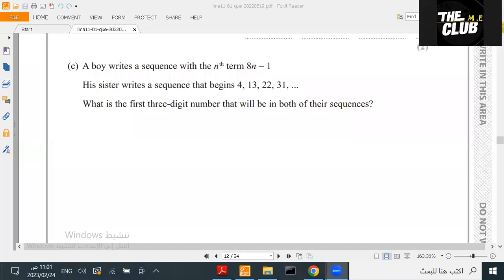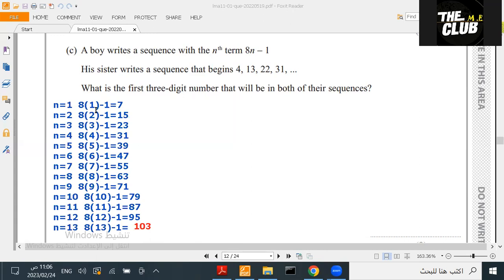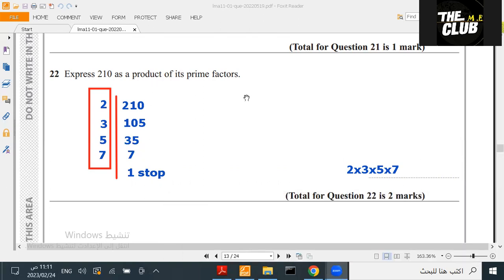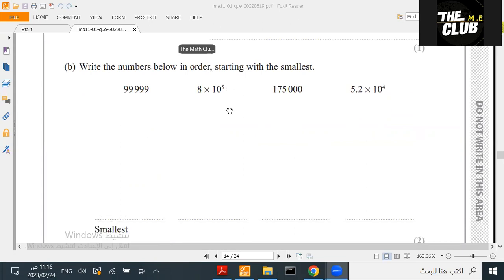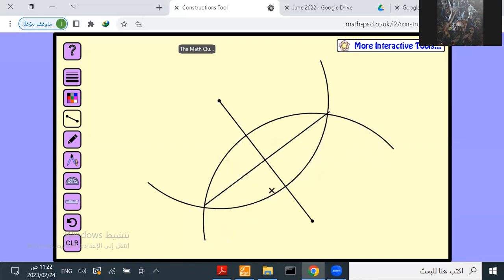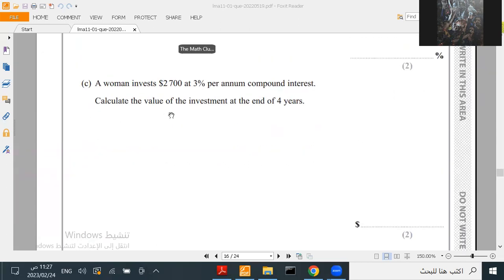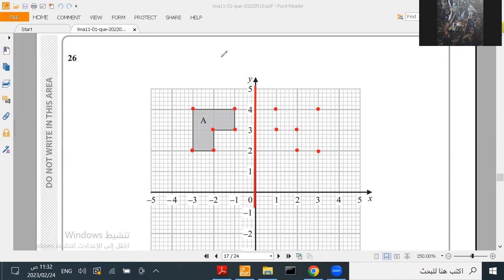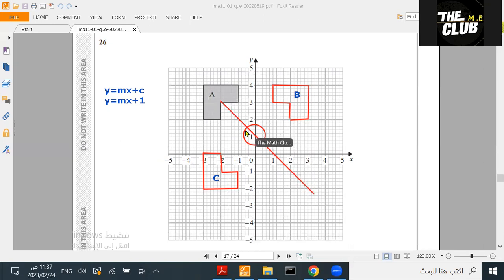Year 9 Achievement past papers 2022 Jun pt3 (P69548A)